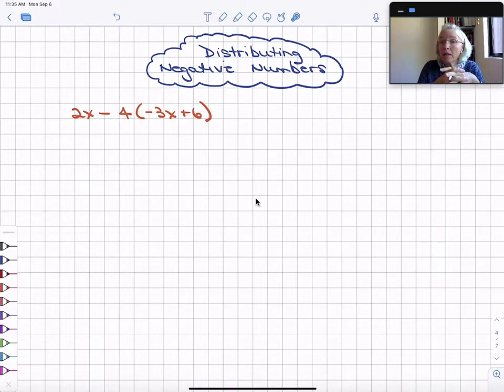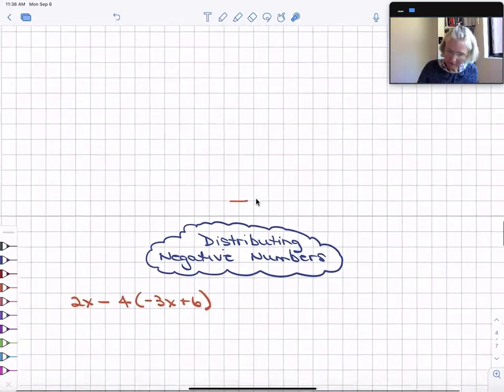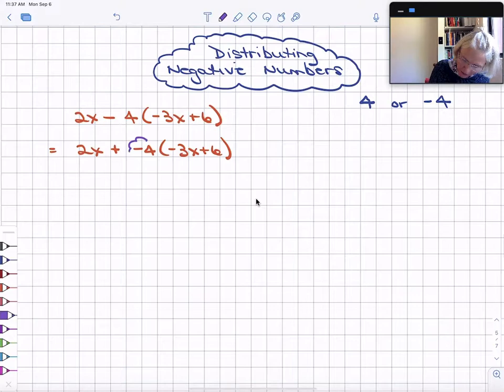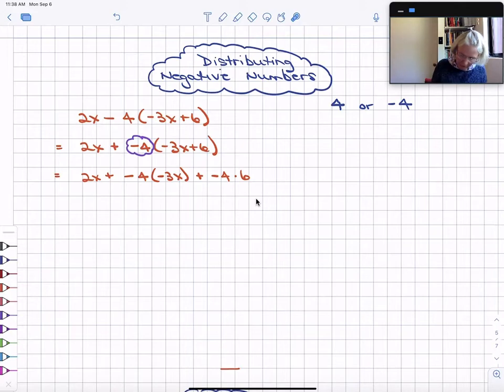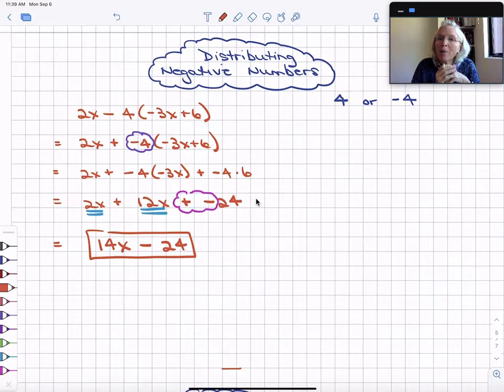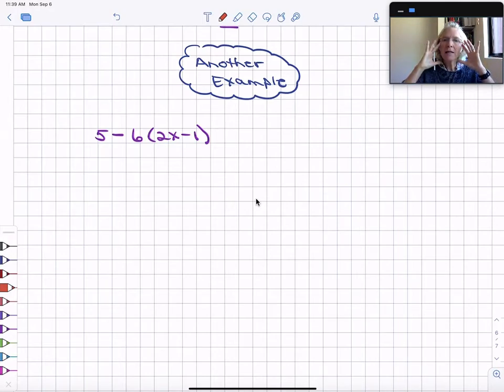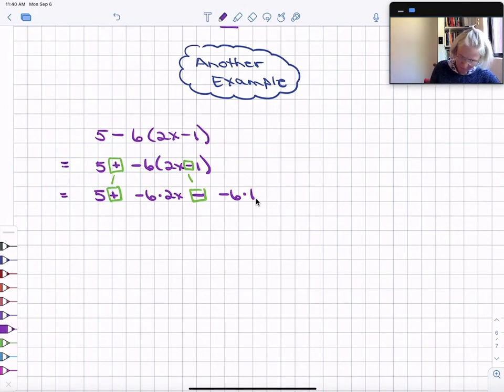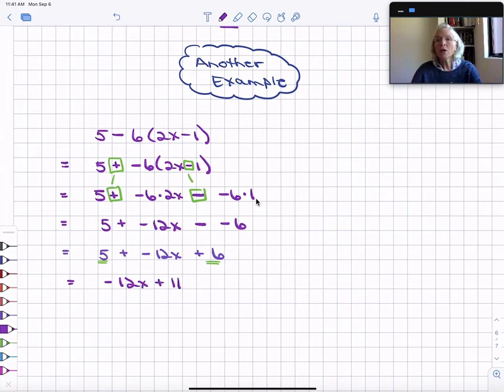Distributing a Negative Number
In this video we'll discuss distributing the multiplication of a negative number over additional and subtraction.